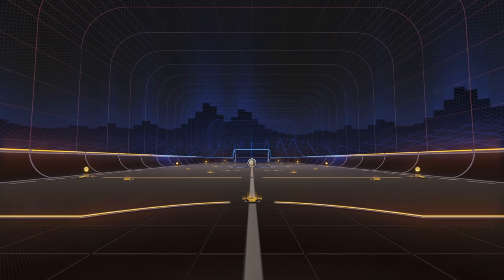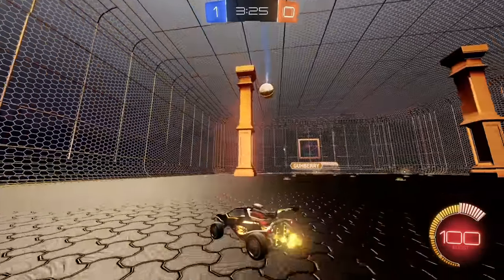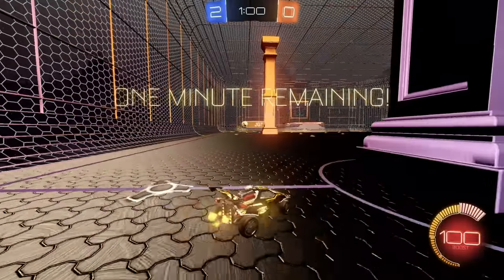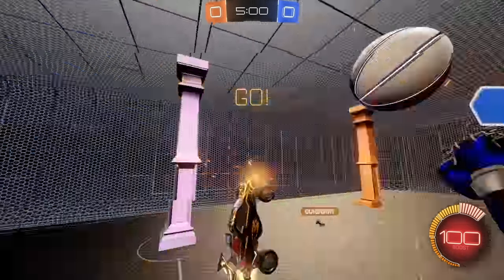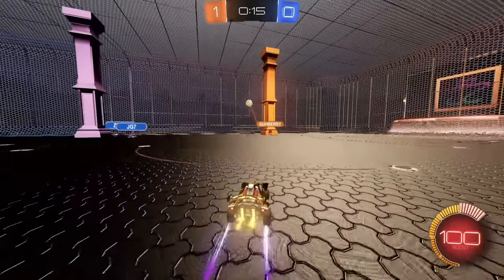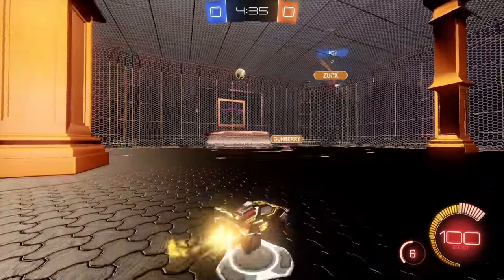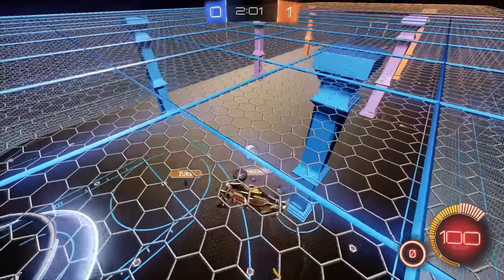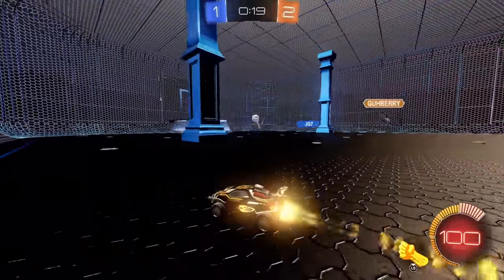SUPER LONG HOOPS IS HERE AND IT'S CRAZY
Camera Settings:
FOV: 110
Distance: 270
Height: 110
Angle: -4
Stiffness: 1